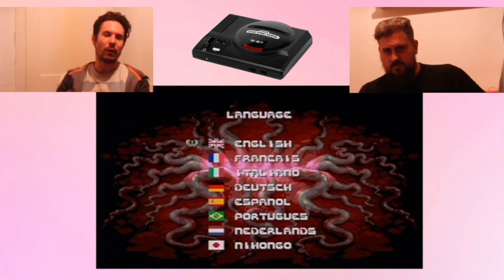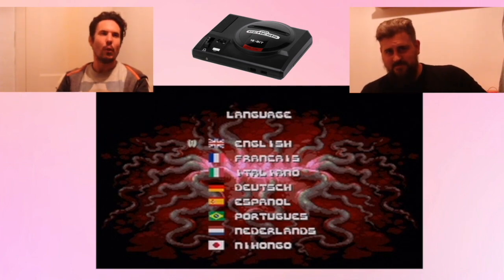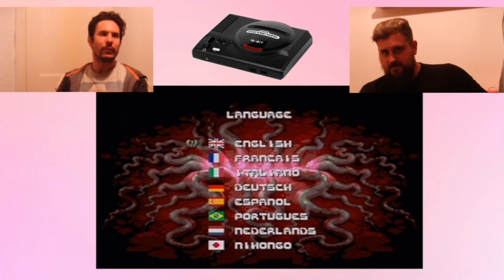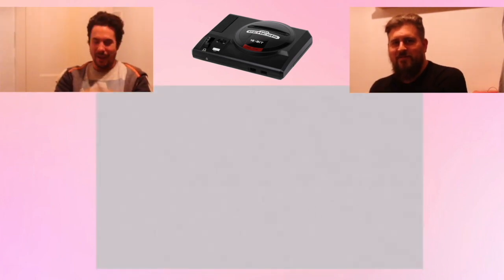Xeno Crisis (Sega Megadrive, 2019) Retro Gamers : Half Time Episode 10 - Unboxing, Review, Game Play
It's only here! The much anticipated Kickstarter reward of a proper Megadrive 16-Bit cartridge has arrived! What do Mike and Forbes think? Only one way to find out!